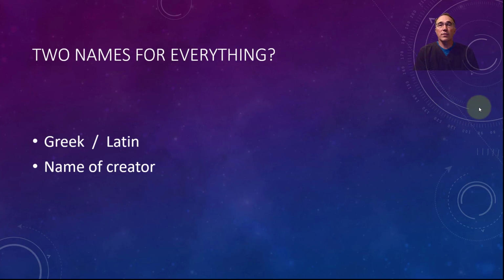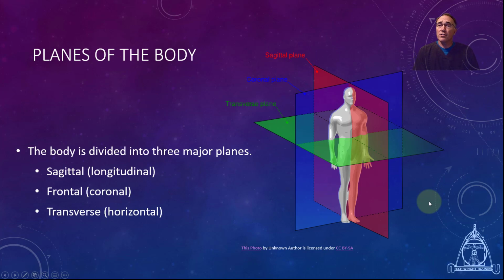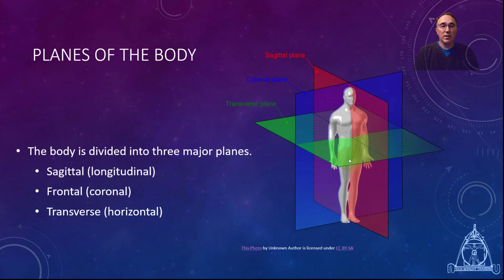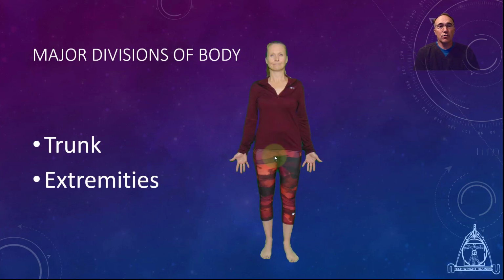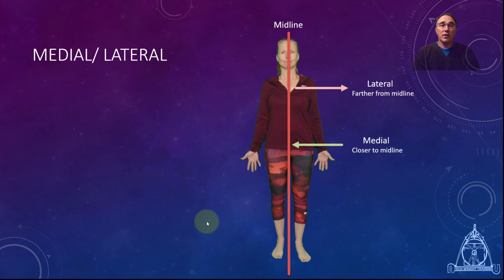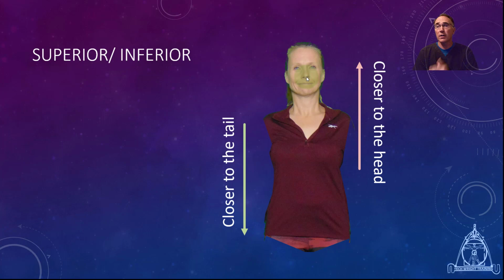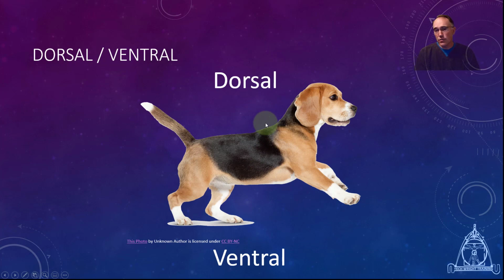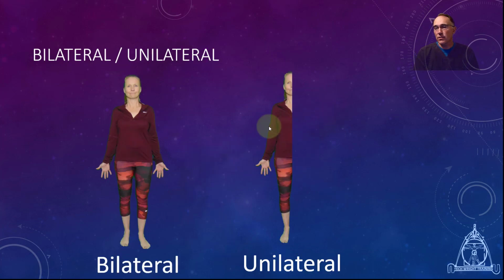Anatomical terminology part 1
Basic anatomical terminology for Prosthetic and Orthotic Techs